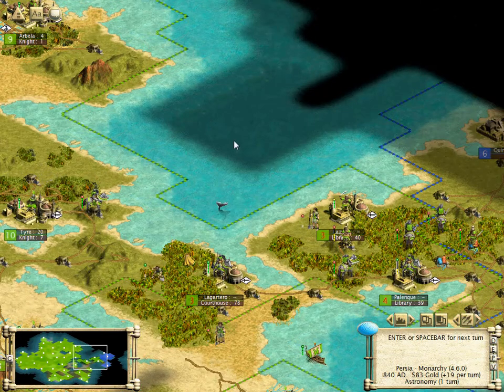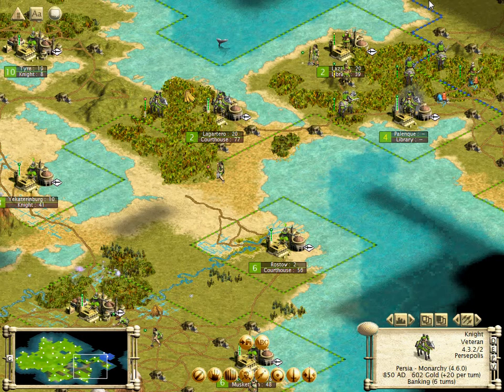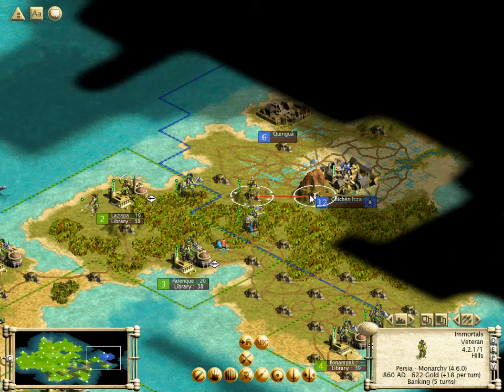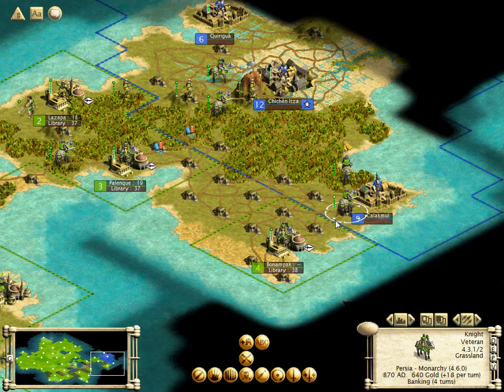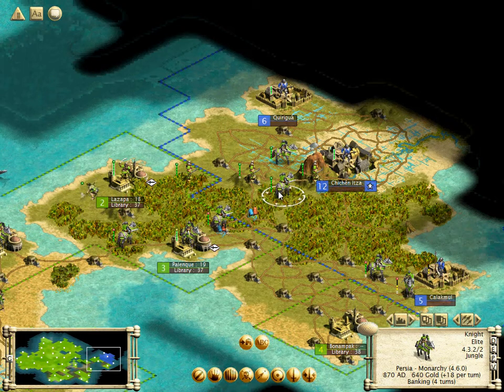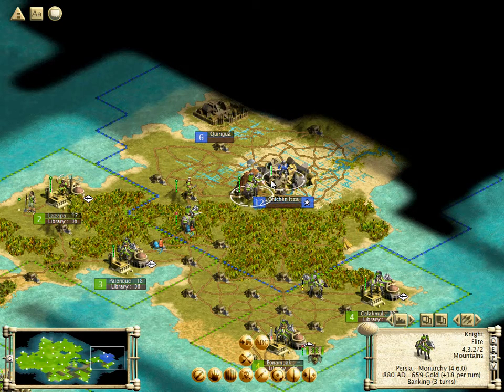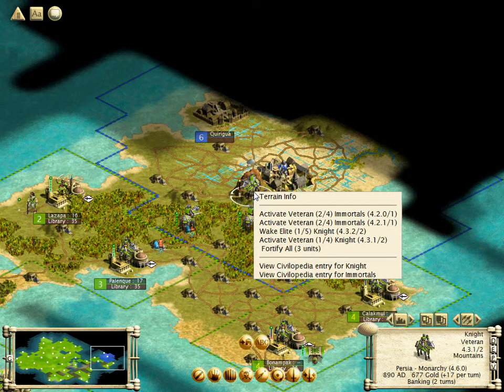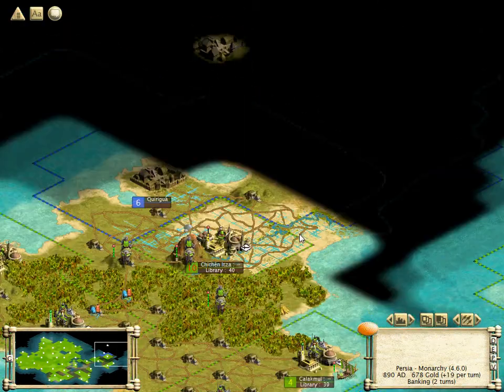Let's Play: Civilization III - Part 25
840AD to 890AD

3/3 civilizations encountered.
2 civilizations eliminated.
39 cities.